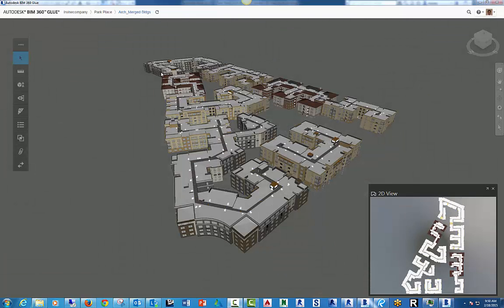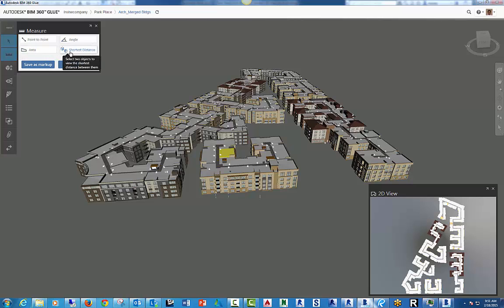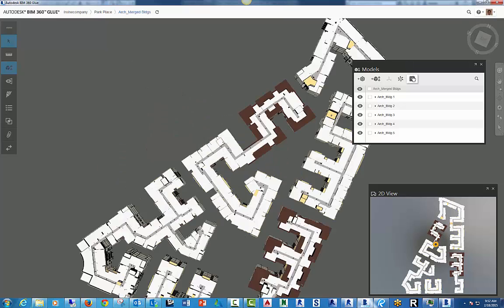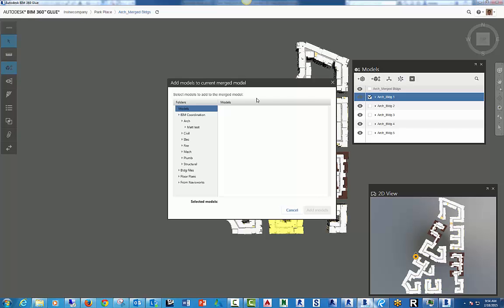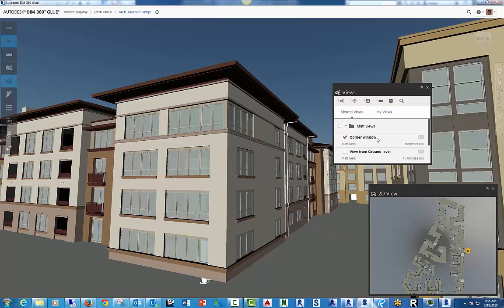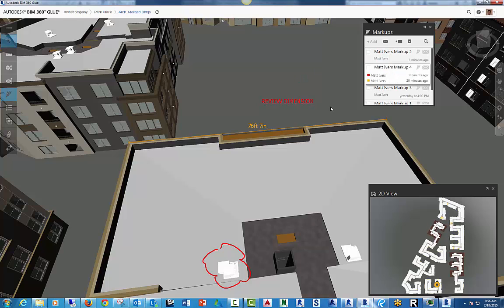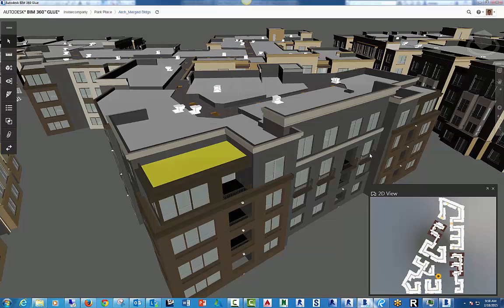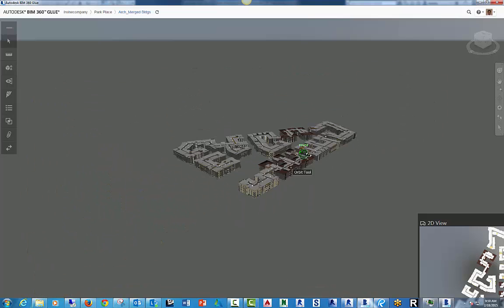BIM 360_Glue tools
This screencast goes over the basic tools and general user interface for BIM 360 Glue.